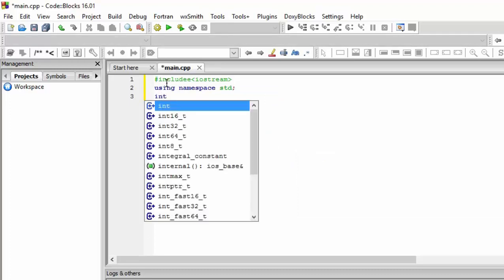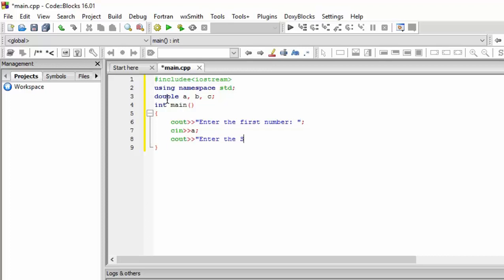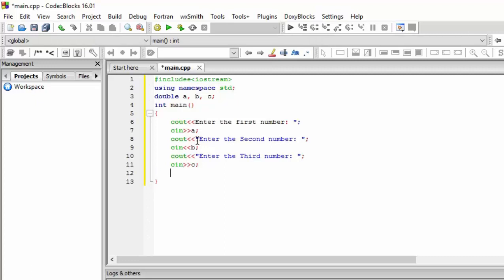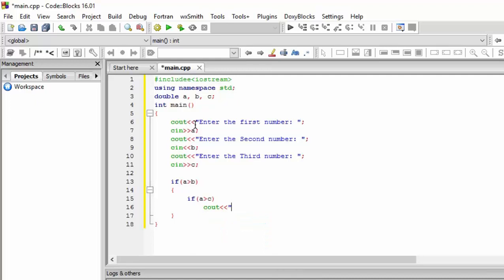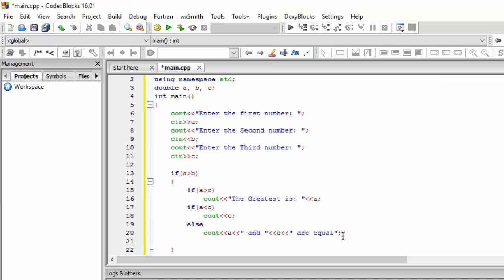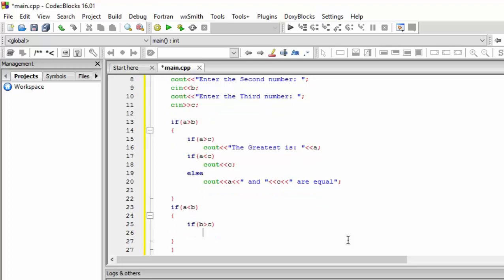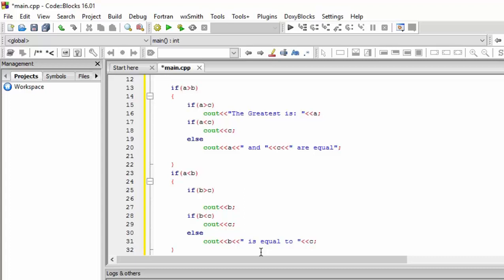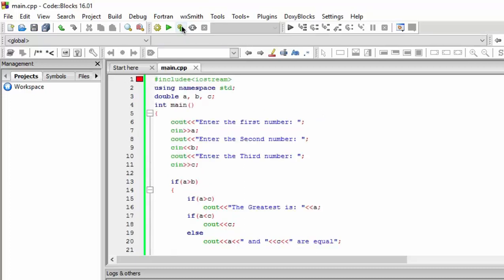How to find the greatest of three numbers in C++(Code::Blocks) IDE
Hello friends in this video we are going to talk about how you can find the greatest of three digit numbers in c++.